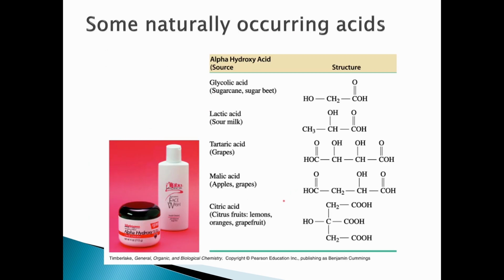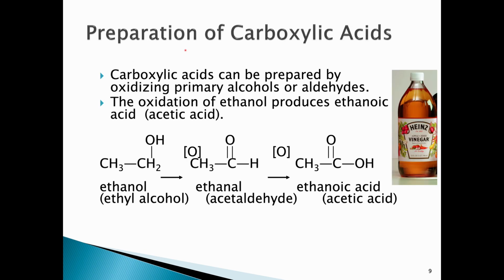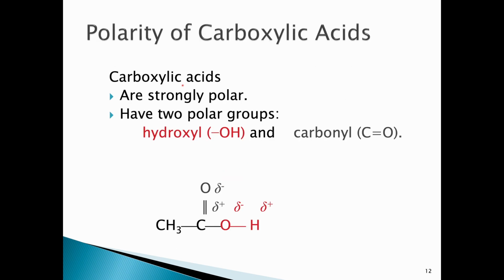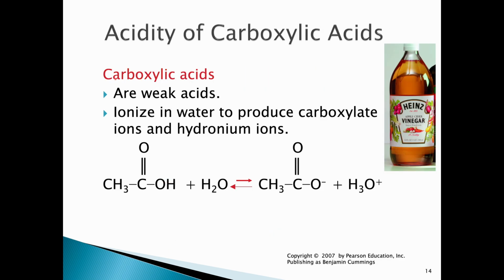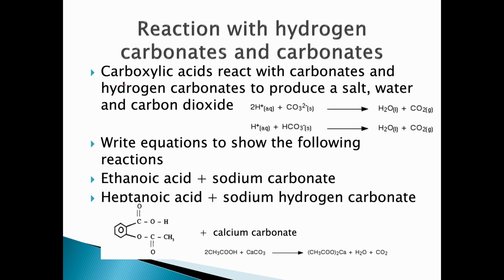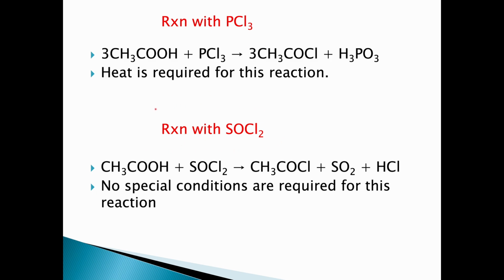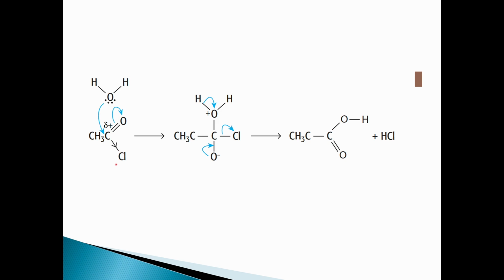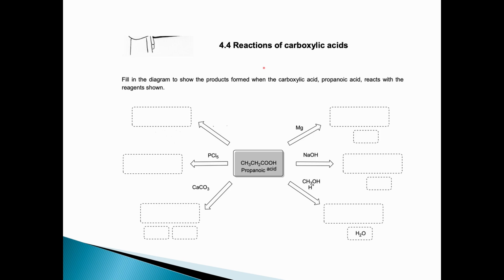Flip classroom ep2 Carboxylic acid